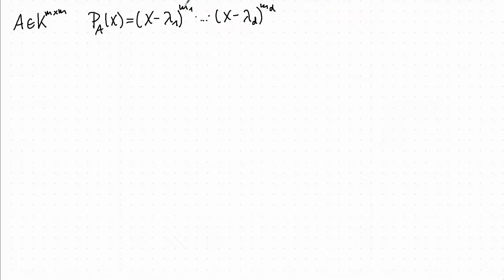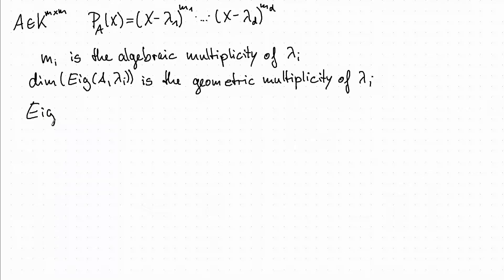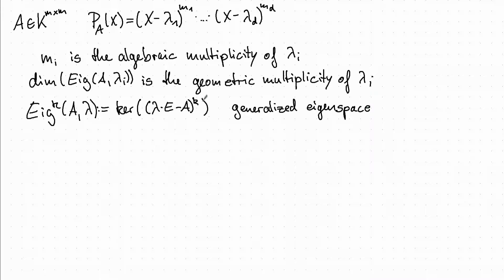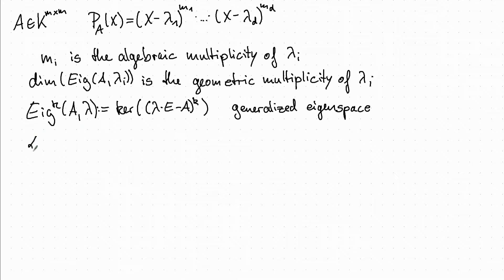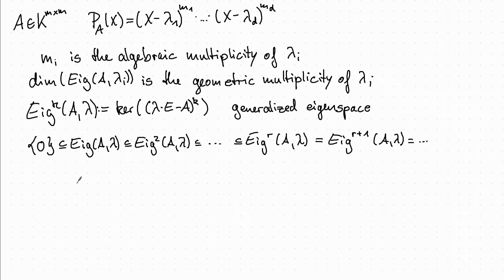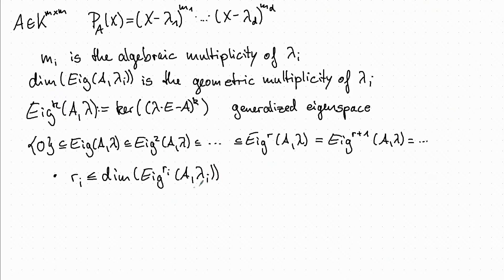LAII 005 Algebraic and geometric multiplicities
We will define algebraic and geometric multiplicities, see how they are related and define the generalized eigenspaces.